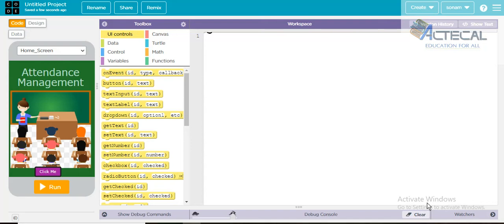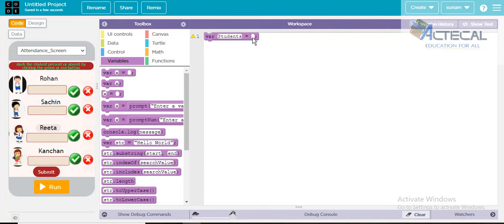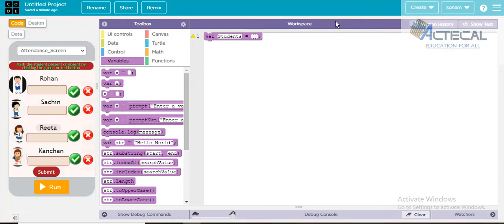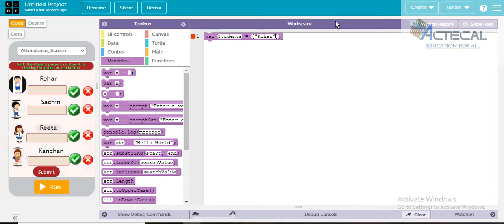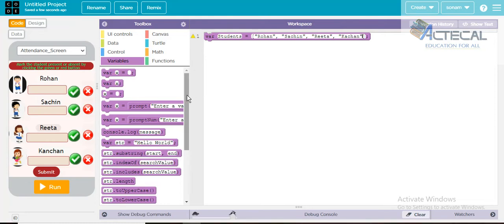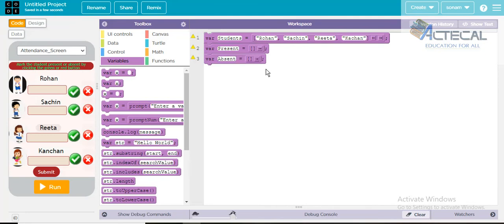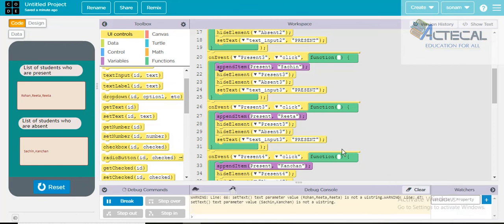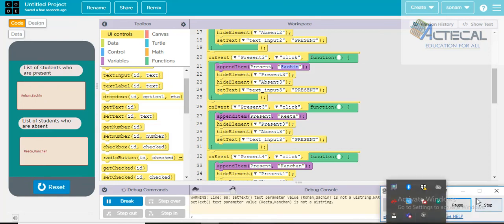attendance app part02 code app lab